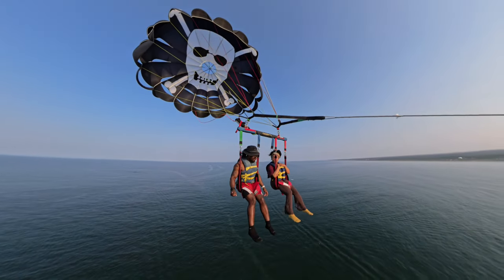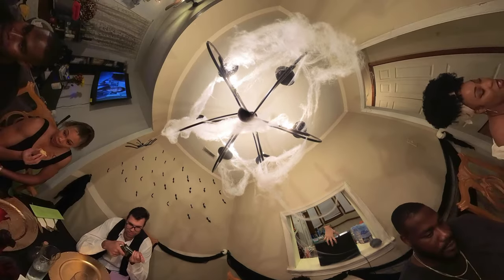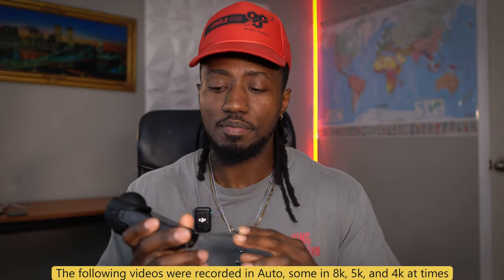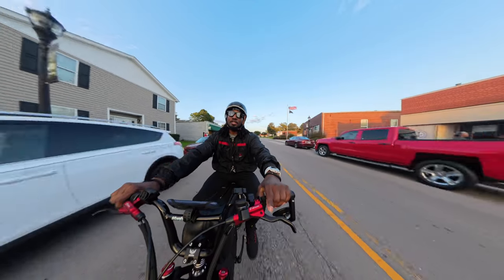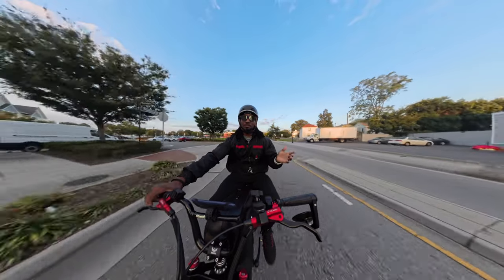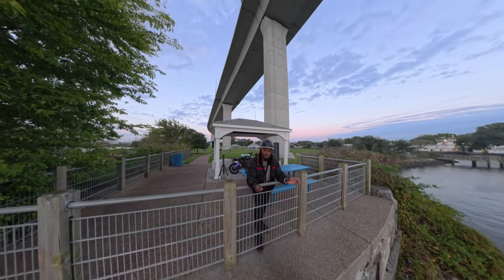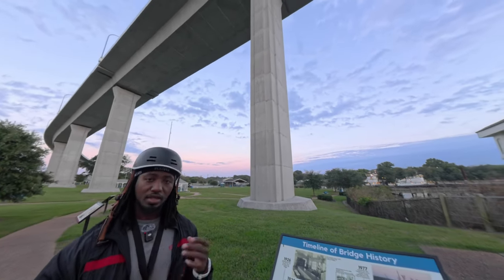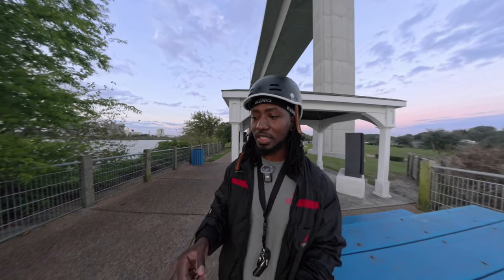Insta360 X4 - 6 Months Later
In this video i show you some of the incredible things the insta360x4 is capable of and go over some reasons why you may want to consider it now.